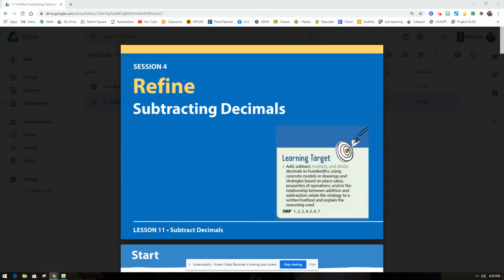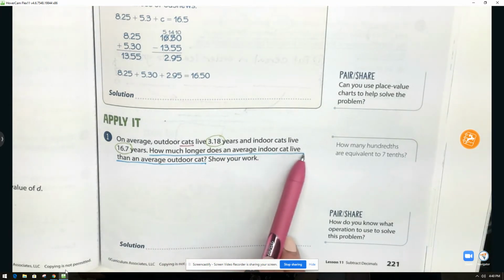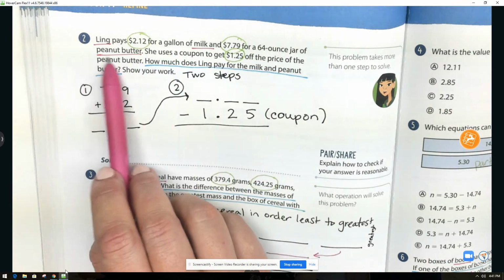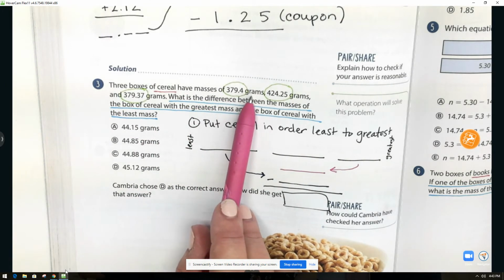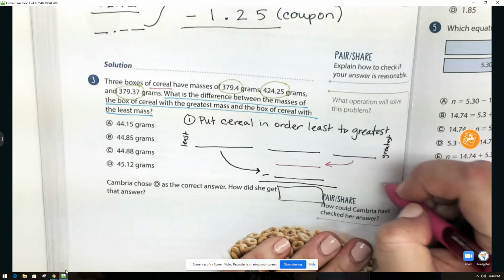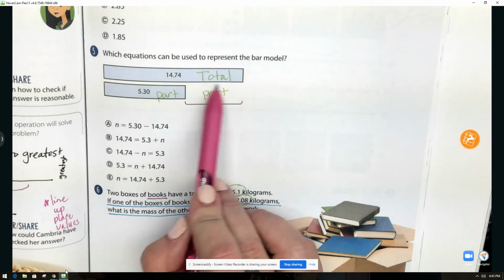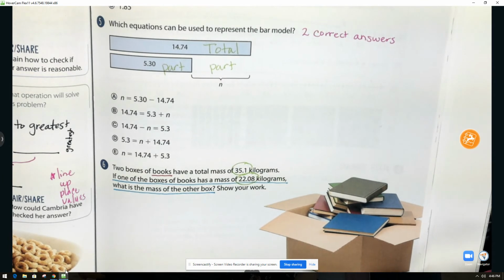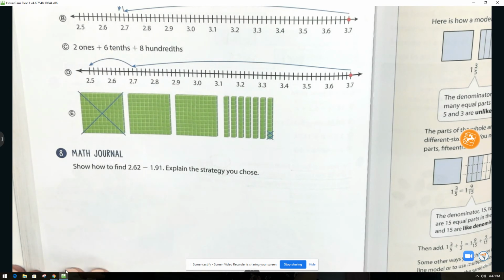5th Grade Ready Classroom Lesson 11 Session 4